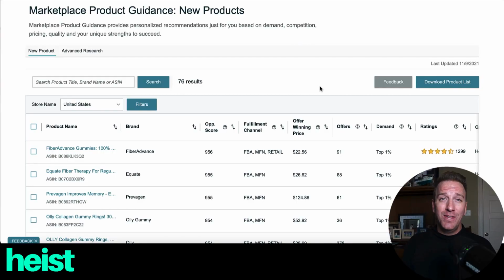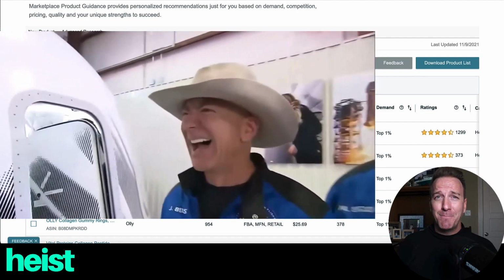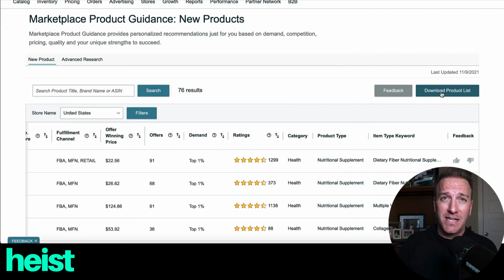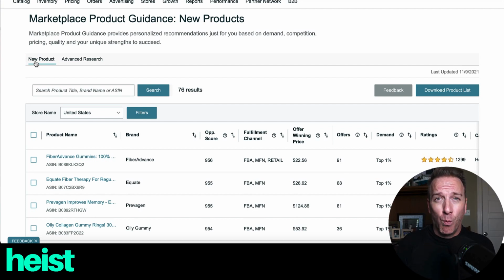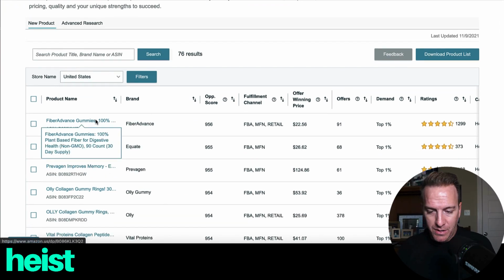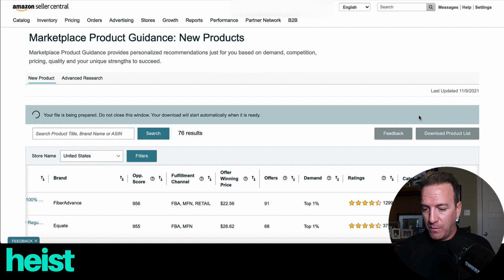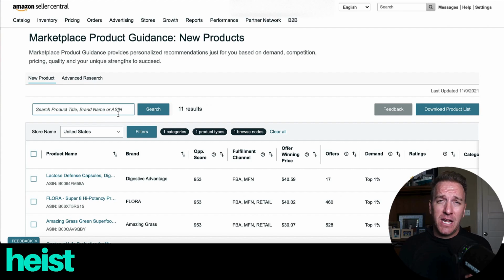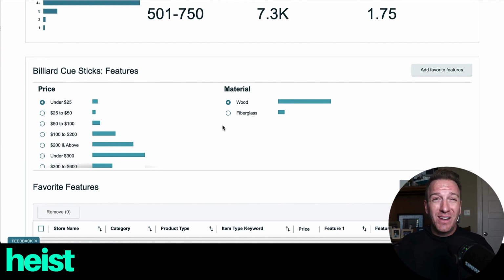2022 Amazon Product Research Tutorial ⚡REAL DATA⚡ [Amazon's Marketplace Guidance Tool]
What if you had REAL data from AMAZON to determine how to find a profitable amazon fba product?

Well, Amazon's own Marketplace Guidance Tool is here to let you know high demand, low competition products custom analyzed against your real catalogue on products.

⬇️ Access Amazon Marketplace Guidance Tool ⬇️

0:00 INTRO
0:33 MARKETPLACE GUIDANCE TOOL
1:41 DEMO
2:26 HOW TO ACCESS
3:14 HOW TO USE IT
5:56 DOWNLOAD LIST & FILTERS
7:22 ADVANCED RESEARCH OPTION
8:40 PROS & CONS

MB011JXKJ9YDYWU